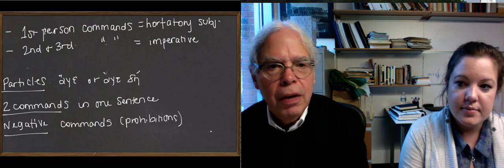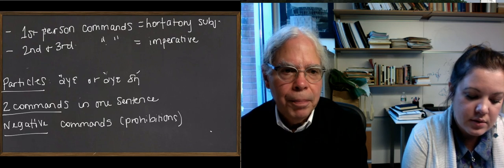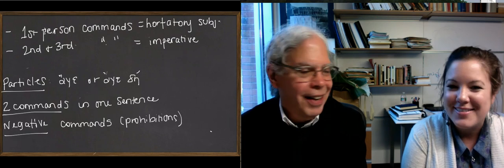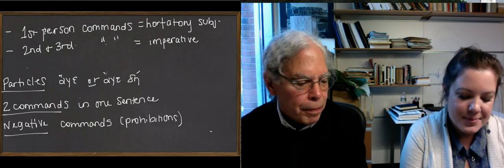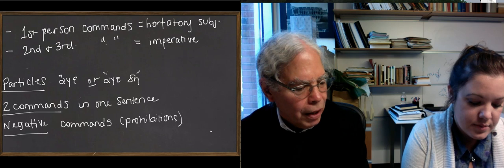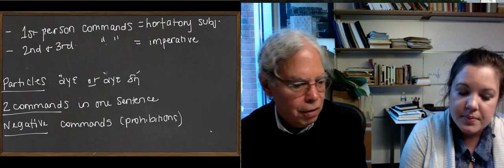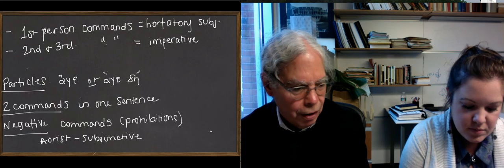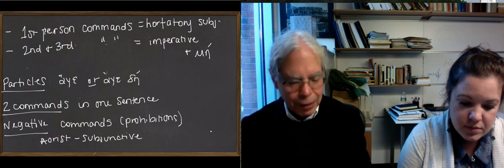Learn Ancient Greek | 67. Unit 11 Imperative Notes and Prohibitions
Continuing with commands, Professor Muellner explains how they work as well as some of the differences between imperatives and prohibitions. Refer to pages 311–313 in the Hansen & Quinn textbook.